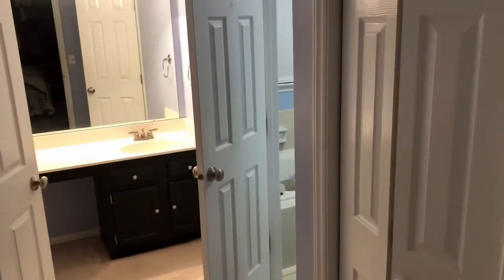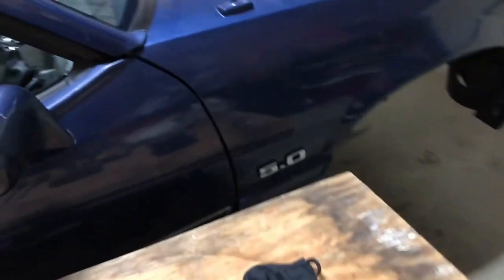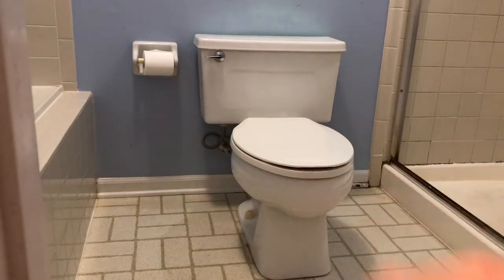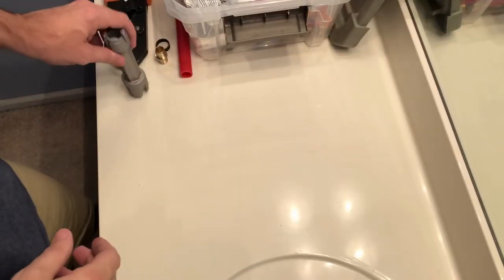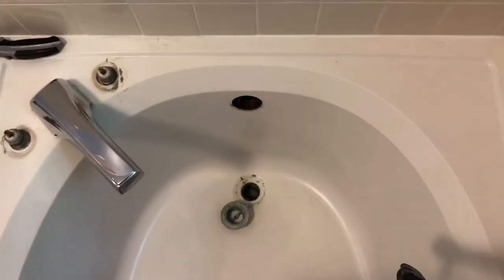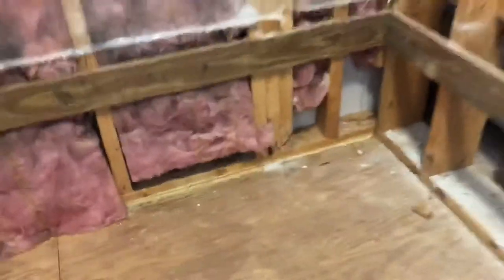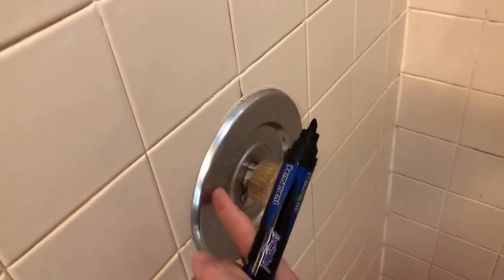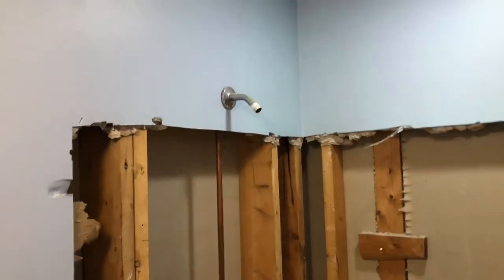Bathroom Renovation - Getting Started and Demo Part 1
This video covers some pre-planning tips and getting a good start on the demo.

I’m remodeling our master bath and wanted to share my experiences with this project to help those novice DIY’ers out there that may be thinking about doing a big project like this. I don’t do this type of work for a living and it’s one of the most complex projects I’ve ever done, so I'm hoping that walking through it will help other newbies like me!  It's gonna be FOXED up!

I’ll post all the links to the bathroom renovation in the summary of each video:

Part 1: Planning, getting started and part 1 of demo - you’re here!

Part 6: Plumbing demo phase 1 - water line tear out and installing a couple of shut off valves

Part 7: Plumbing demo phase 2 - drain line tear out AND installing new PVC 100% complete!

PLAN BEFORE YOU START...
 - Figure out exactly what you want to do (at least 90%)
 - Start looking at designs and thinking about styles and colors
 - Draw a floorplan
 - Know where all of the plumbing and electrical is in the walls
 - If you don't know, you'll have to do a "delicate" demo
 - If the drywall isn't being demo'd, I find it helpful to use painters tape and mark locations of new fixtures.
 - Plan on it taking twice as long as you would think it should take! Do you have a deadline?
 - Clean out the bathroom
 - How will you ventilate the room and protect the rest of the house from dust and debris?
 - How will the demo'd materials be removed from the location?
 - How will new materials be brought to the location?
 - What level of plumbing and electrical is required?
 - What special tools are required?
 - Does your local code require permits?
 - Does your local code require licensed contractors?
 - What contractors will you need?
 - About 2 weeks before you're ready to start demo is when you want to start selecting and ordering tile plus any fixtures or items that may have a long lead time.
 - Custom shower doors can have 4 to 6 week lead times!

BUY AHEAD OF TIME...
Shower pan
Special doors like sliding barn doors, upscale pocket doors, etc.
Vanities or cabinets that aren't "off the shelf".
Ceramic tile or stone that may have a long lead time.
Where will these items be stored until needed?

DEMO TOOLS
 - basic hand tools
 - pry bar
- crows foot
 - hammer
 - 2 or 5 lb sledge for larger demos
 - heavy contractor bags
 - painters tape
 - dust mask and safety glasses
 - plastic sheeting
 - wet/dry vac
 - electrical tester
- pex tool (for capping water lines)
- tub drain removal tool
 - ladder

DEMO
 - Start with the easy items that are in the way - toilet, doors, shower doors, medicine cabinet, wall mounted items
 - Keep in mind things you may want to slavage - door trim, hardware, donating cabinets, etc.
 - Turn off water and breakers - test to make sure they're off!
 - What will you use for temporary lighting?
 - Make sure you have any plumbing caps and plugs before you start removing fixtures!

All photos & videos, editing and posting were completed on an iPhone 8 using free apps.